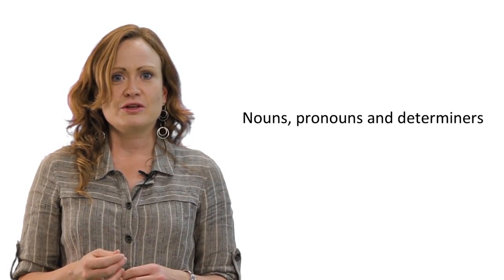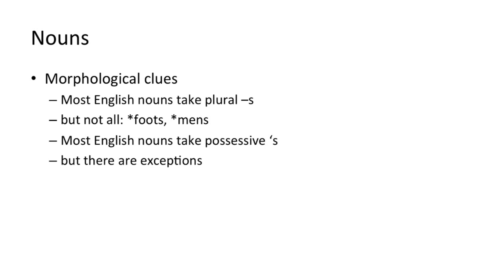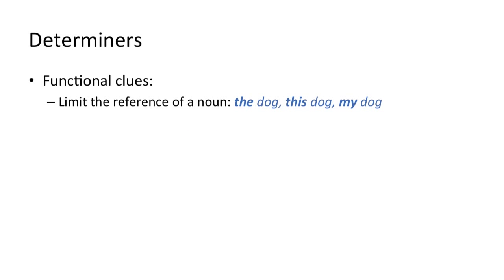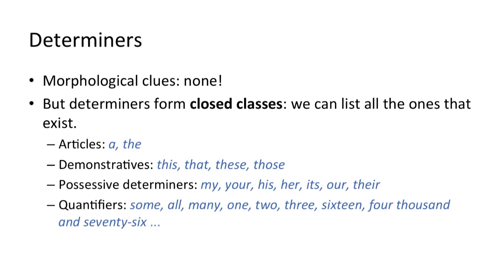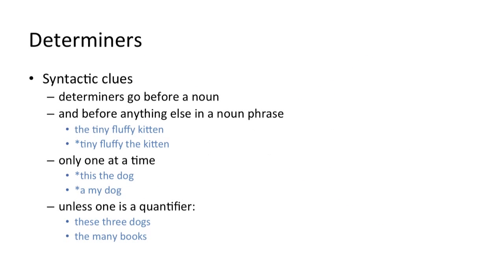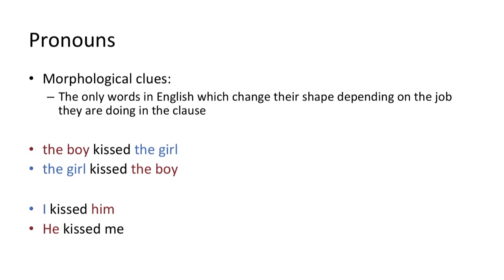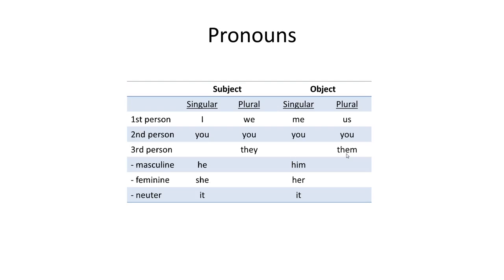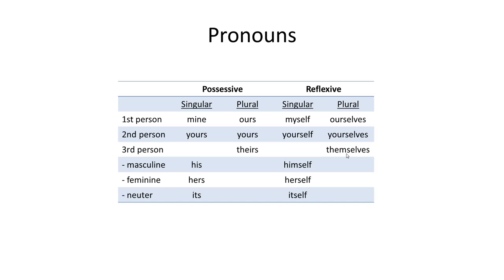nouns pronouns s2 2014